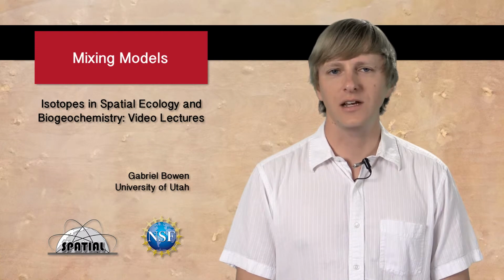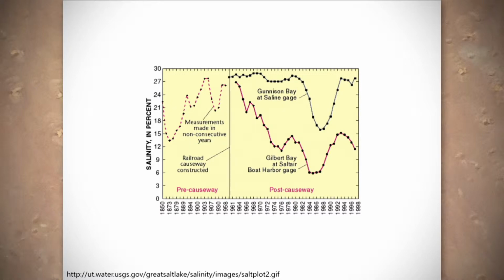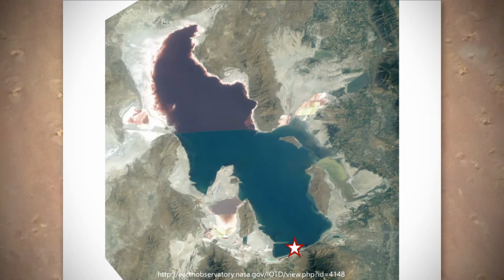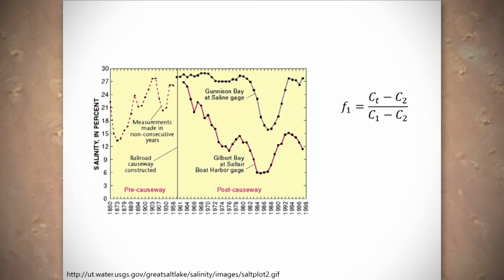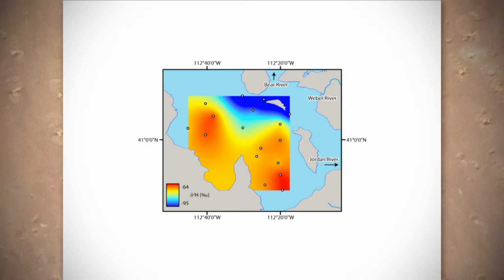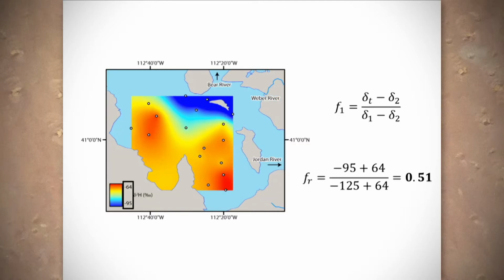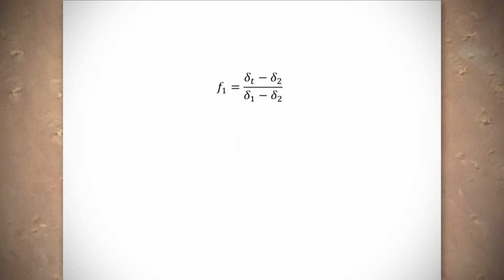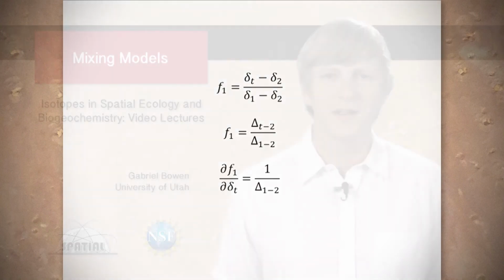SPATIAL Video Lectures: Mixing Models